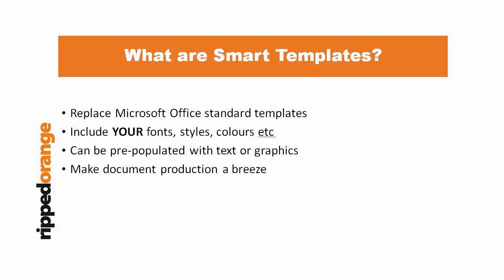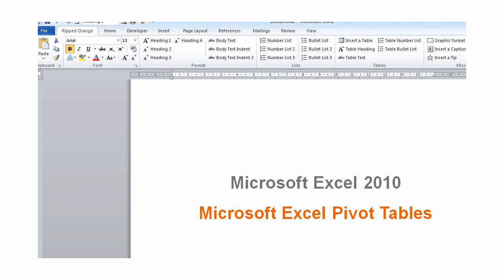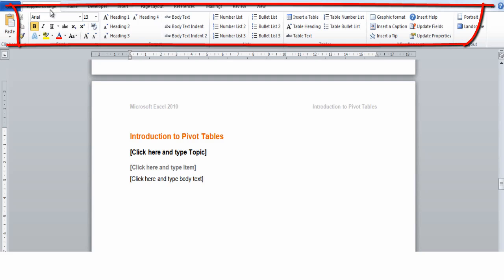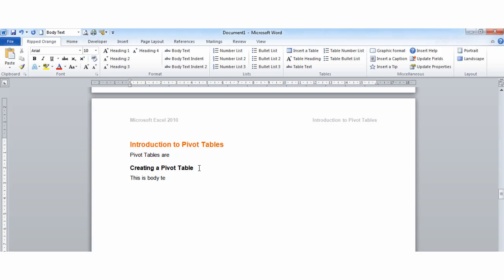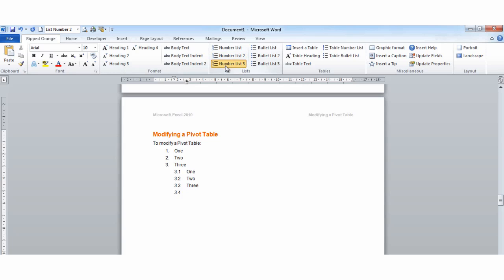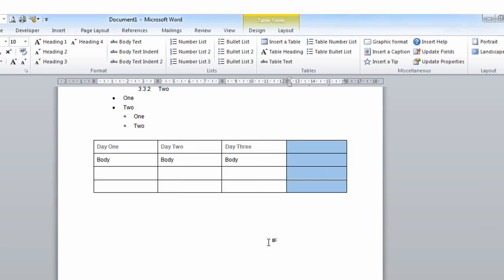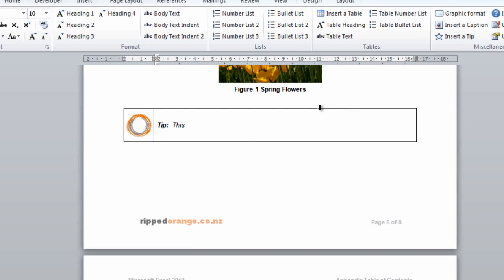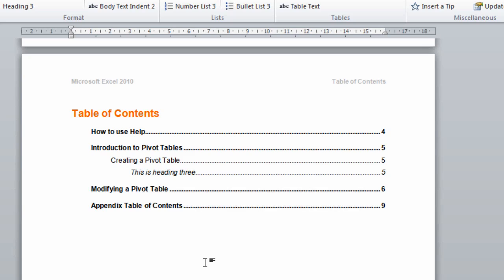Ripped Orange Smart Template Demonstraton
Smart Templates, make the preparation of professional and consistent documents easy for all Microsoft Word users.

Our smart templates make it easy to have constant heading styles, switch from portrait to landscape pages and master page numbering.

If you create any of the following documents, then Smart Template will save you time and ensure a consistent and professional approach:
-Board Papers
-Sales Proposals
-Standard Letters
-Reports

Our team of Microsoft Word experts have assisted many organisations including City Care, Te Rūnanga o Ngāi Tahu, New Zealand Transport Agency, and Tait Communications save time and produce consistent documents.